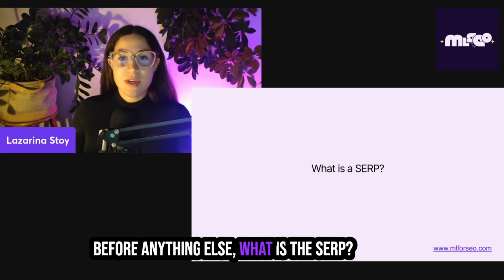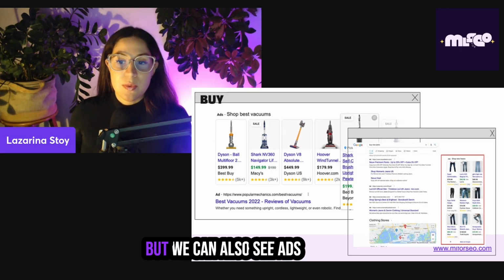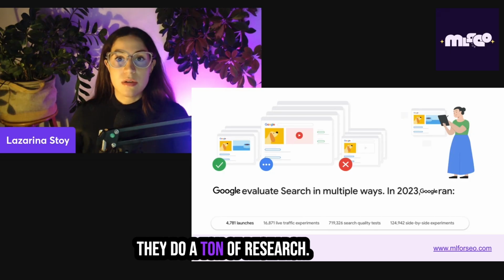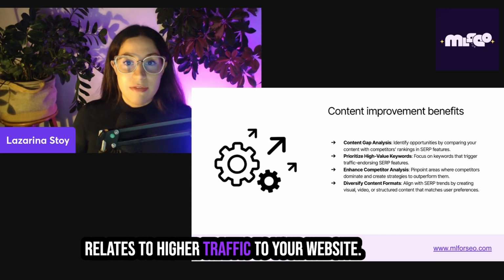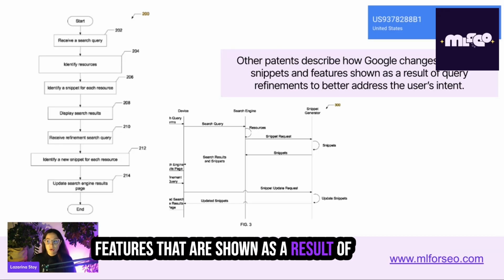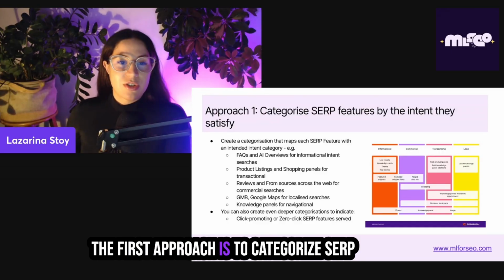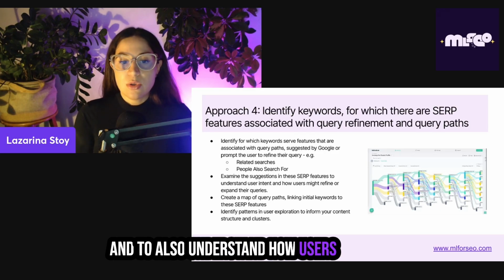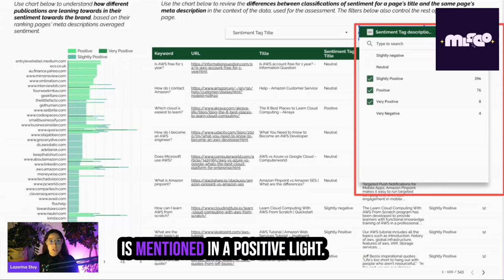SERP Features and AI-powered, ML-enabled SERP Feature Analysis for Semantic SEO Keyword Research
Mastering SERP Analysis and SERP Features for SEO Success

In this video, Lazarina Stoy discusses the complexities of SERP (Search Engine Results Page) analysis and SERP features. You'll learn about the different types of SERP features, such as organic search results, featured snippets, paid ads, and AI overviews. The video also covers patents related to SERPs, the role of machine learning in enhancing keyword research, and practical techniques for analyzing SERP features. Additionally, you'll discover how SERP features can improve site traffic, visibility, and user engagement. Whether you're looking to understand user intent, improve your content strategy, or stay ahead of search trends, this comprehensive guide provides actionable insights and hands-on exercises to enhance your SEO efforts.

00:00 Introduction to SERP Features
00:34 Understanding SERP and Its Components
01:05 Different Types of SERP Features
05:37 Importance of SERP Features for SEO Success and Semantic Keyword Research
08:23 Patents Behind SERP Features
12:07 Practical AI-powered, ML-enabled SERP Feature Analysis Techniques
17:12 Conclusion and Additional Resources